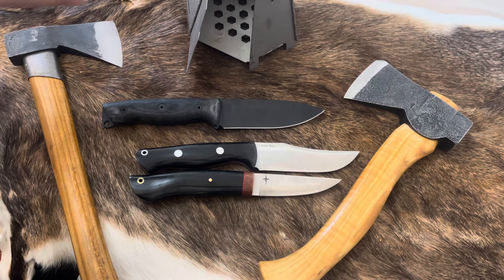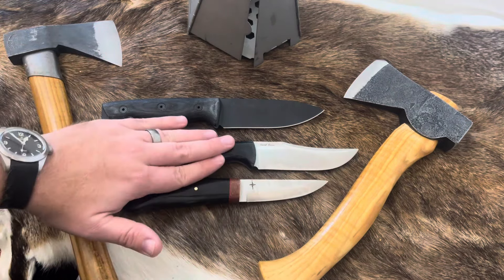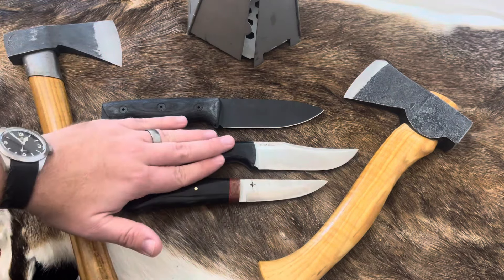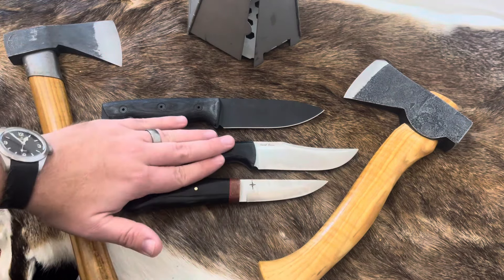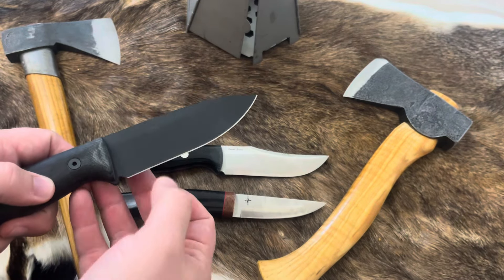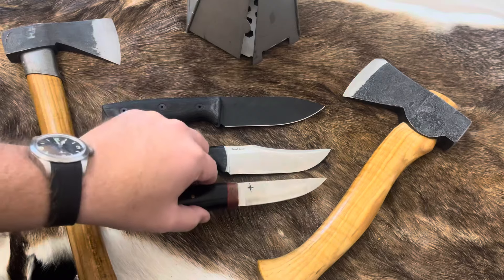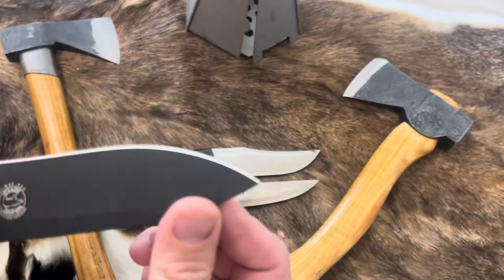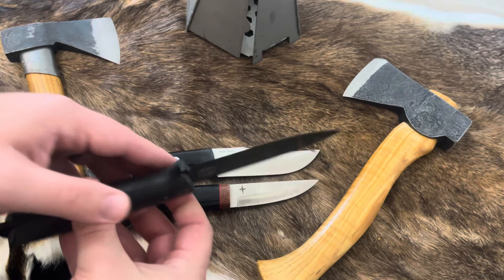White River Ursus 45 Edge Damage. Convex Vs V-Edge